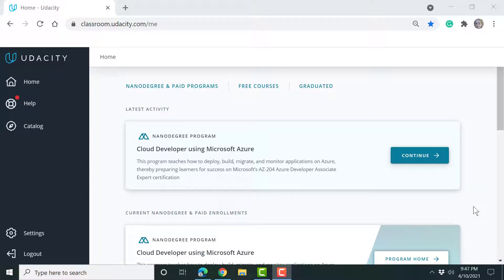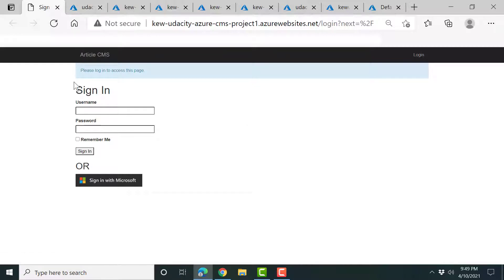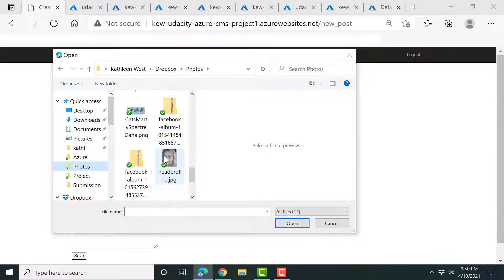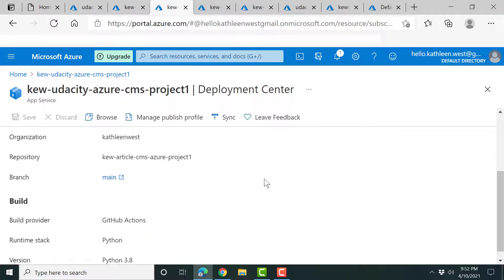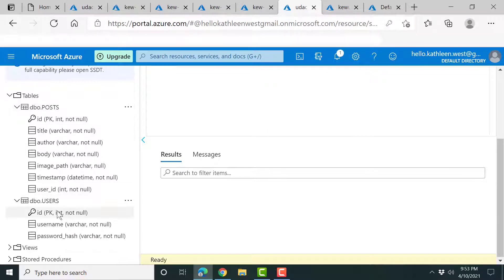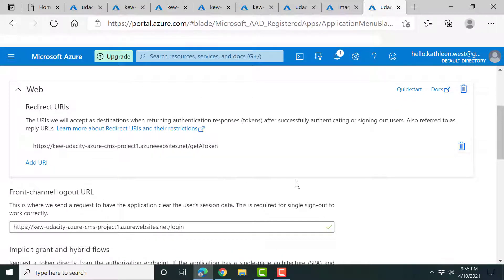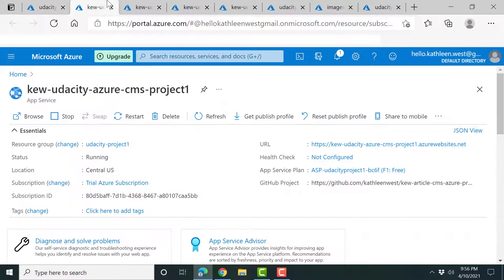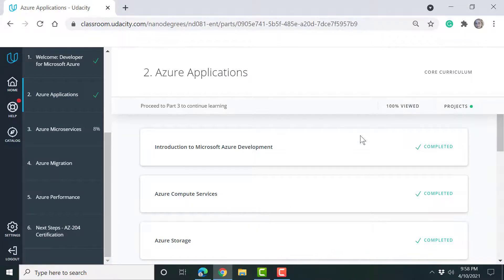Deploy An Article CMS to Azure Demo - Cloud Developer using Microsoft Azure Nanodegree Program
A demonstration of my first project for the Udacity Cloud Developer using Microsoft Azure Nanodegree.

In this project, I was given a simple Content Management System (CMS) for articles, where a user can log in, view published articles, and publish new articles. An article consists of a title, author, and body of text (to be stored in an Azure SQL Server) along with an image (to be stored in Azure Blob Storage).

The CMS includes the following components:

A web app using Python with the Flask framework.
A SQL database that contains a user table and an article table for the web app to query.
A Blob Storage container where images are stored.

I had to create and manage the resources necessary to fully deploy both the necessary storage and compute resources for the app to Azure. As part of the project, I also needed to analyze which resource best fits for app deployment between a VM or App Service. Lastly, I added in an authentication option to Sign in with Microsoft, as well as logging for successful and unsuccessful logins.